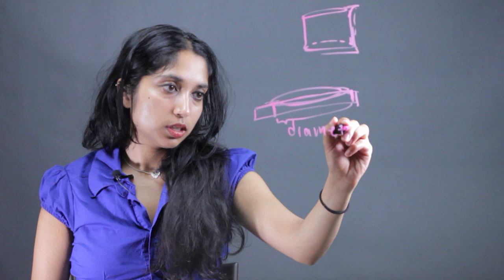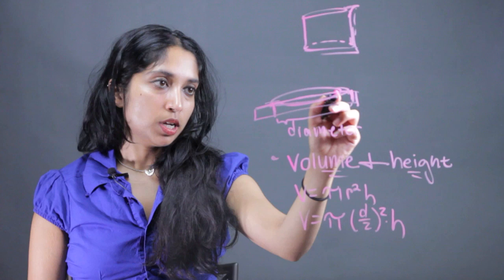What Can Be Used to Measure the Diameter of a Beaker? : Fractions & Other Math Tips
A number of things can be used to measure the diameter of a beaker, including drawing a line. Find out what can be used to measure the diameter of a beaker with help from a mathematics educator in this free video clip.

Series Description: Mathematics doesn't just stop being useful the minute you leave the classroom. Find out about better ways to teach your kids about math and learn a thing or two about things like fractions yourself with help from a mathematics educator in this free video series.